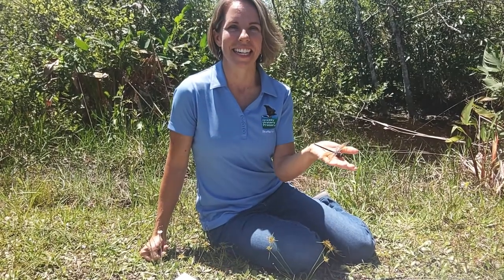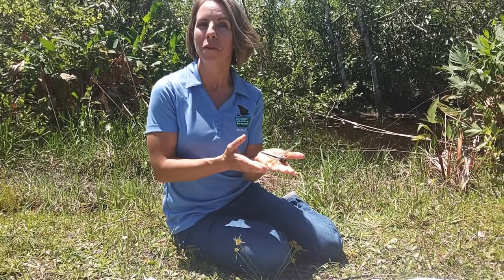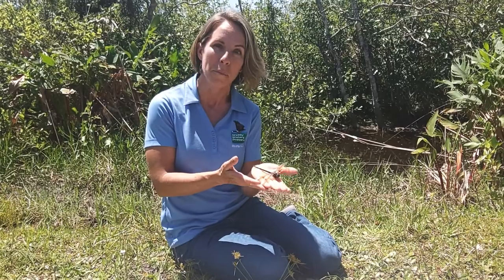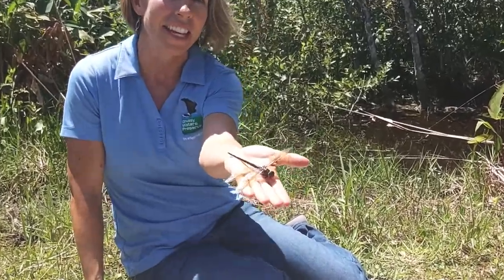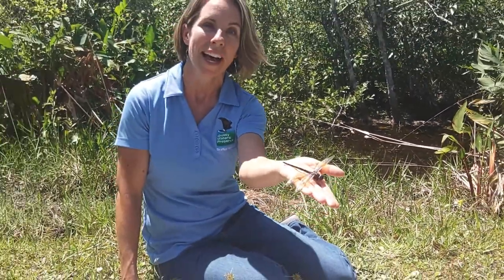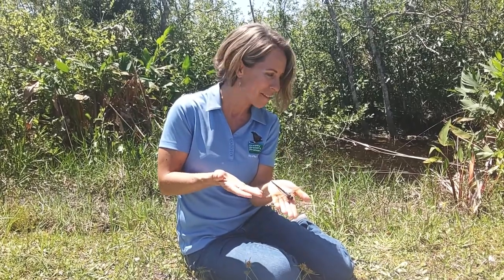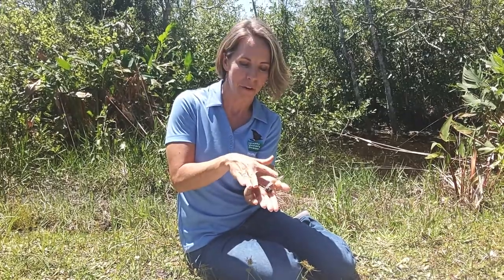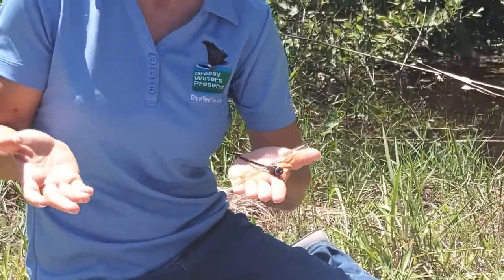Dragonflies in 60 Seconds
There are nearly 3000 species of Dragonflies